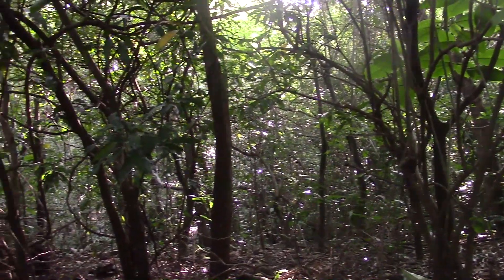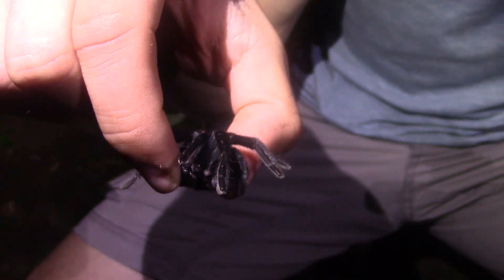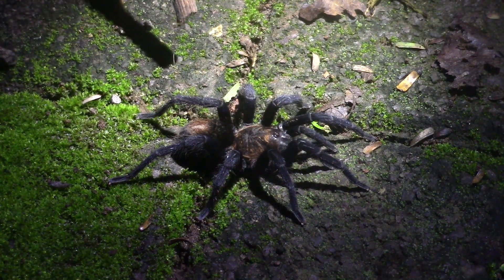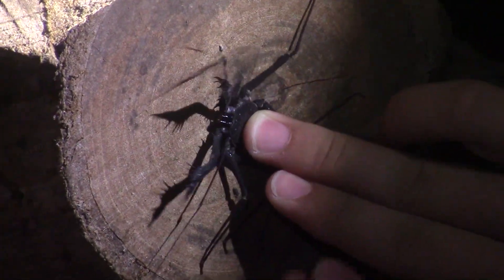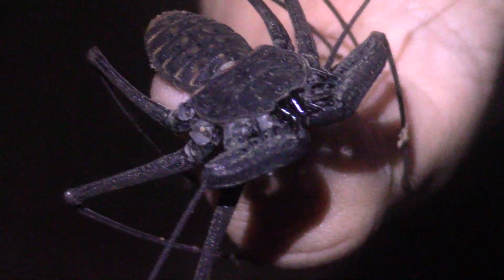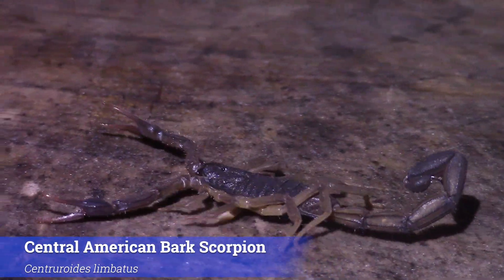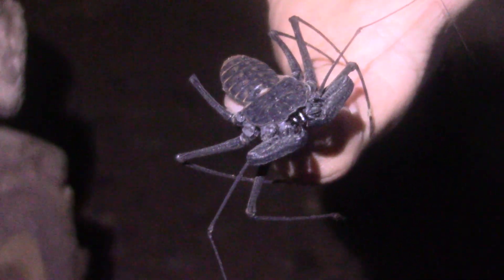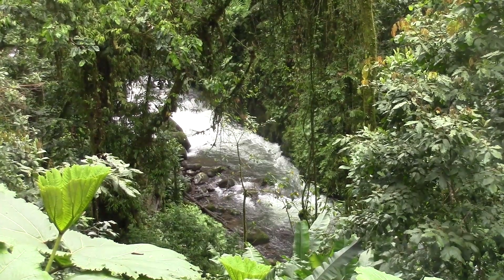UP CLOSE With Arachnids! Hands On With Scorpions, Tarantulas, and More!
The rainforests of Costa Rica are positively crawling with fascinating invertebrates, and some of the gems of that bunch are the arachnids! Tonight, we will be working hands on with three beautiful arachnids to show you what makes them so cool, and why you don't need to be afraid of them!